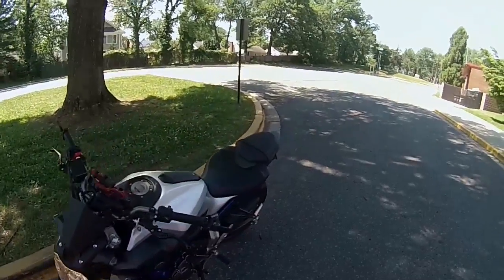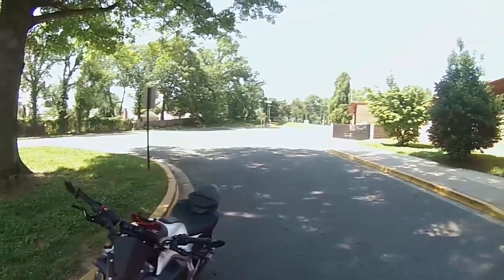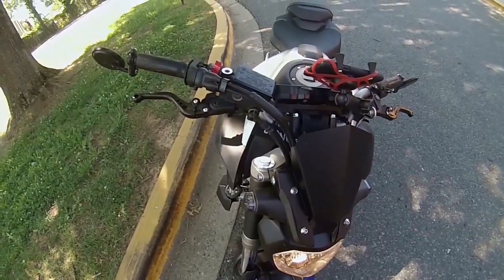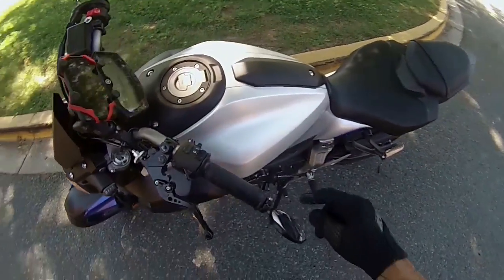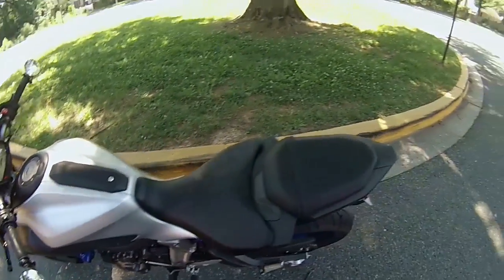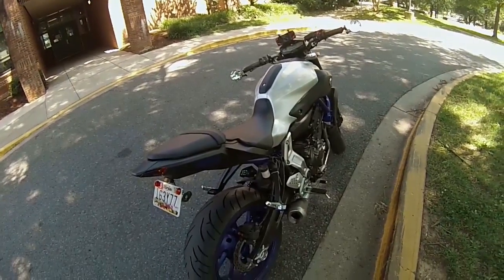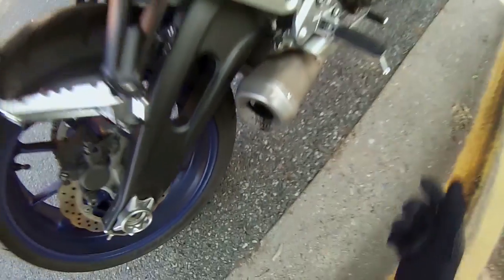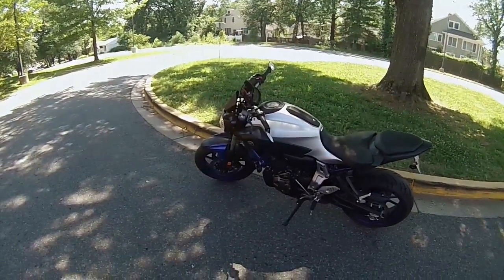FZ-07 Mods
Some of the mods that Ive done to the FZ-07.